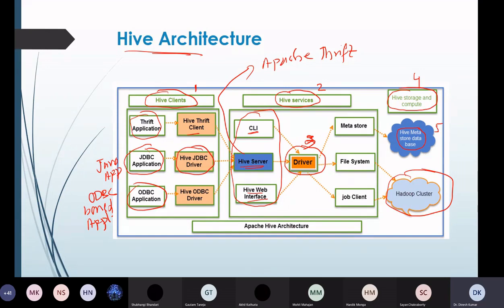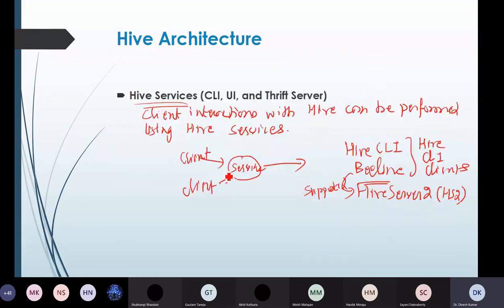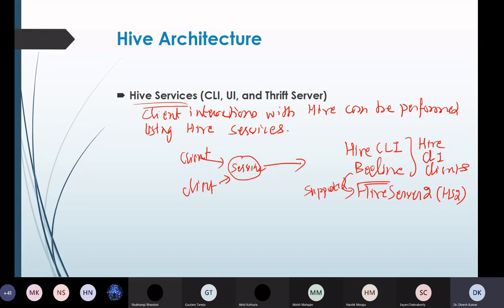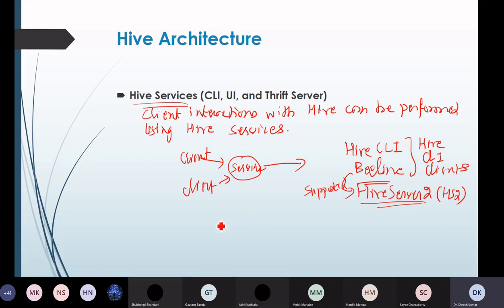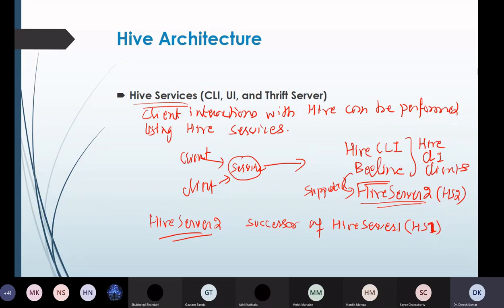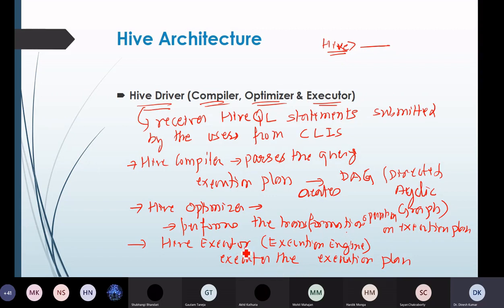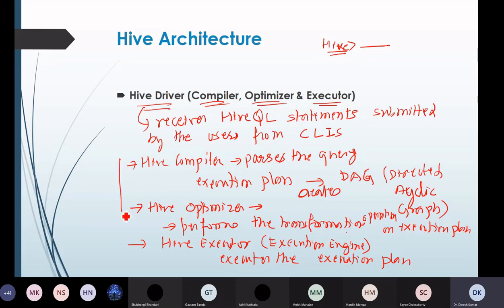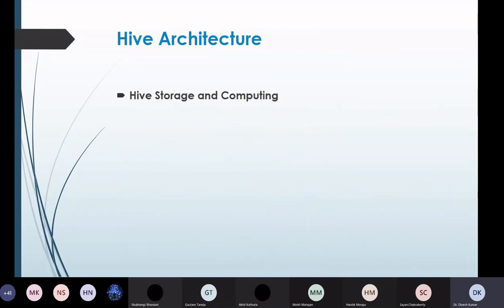Hive - Architecture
These videos are the part of course "Big Data Analytics (BTIT-601-18)" of B.Tech - IT. It covers topics like Apache Hadoop, Cassandra, Hive, MongoDB, Pig etc as per the curriculum of the university.